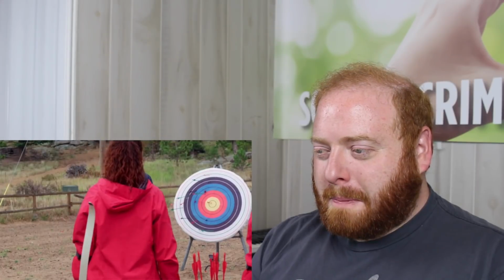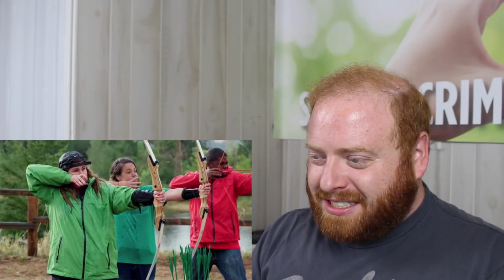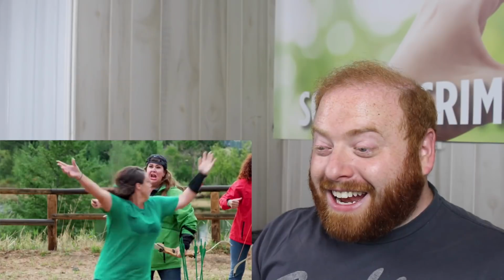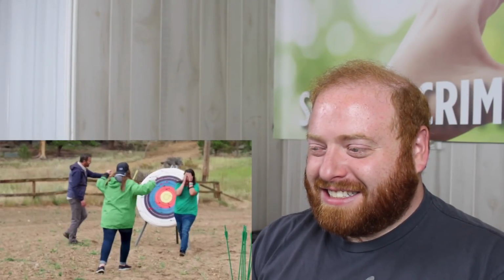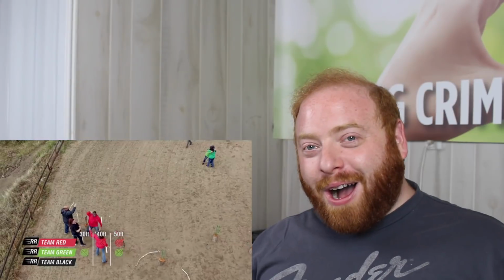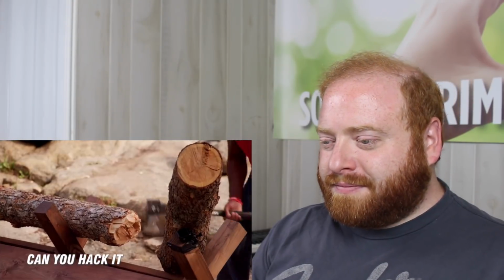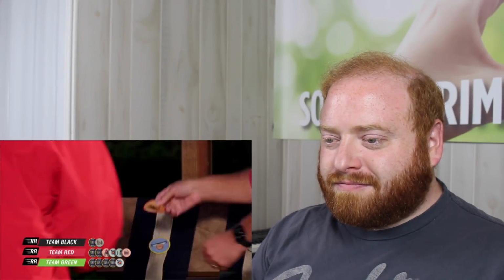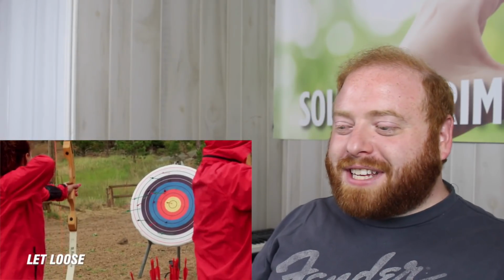Relative Race Season 7 Episode 10 - Part 2 - Professional Genealogist Reacts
In this professional genealogist reacts I watch Relative Race season 7 episode 10 from BYU Television.